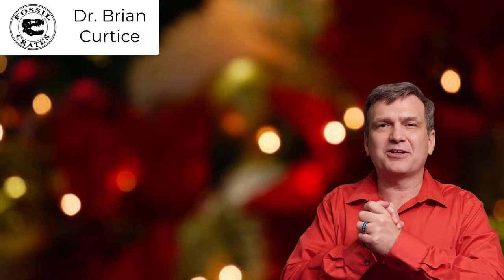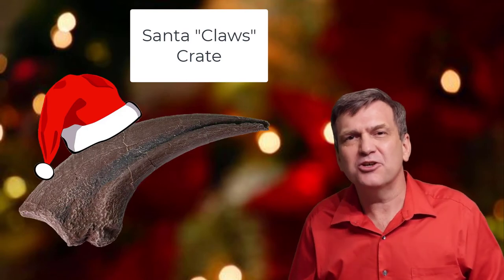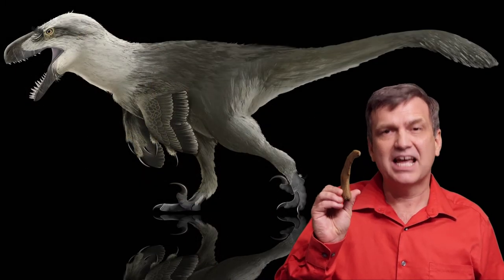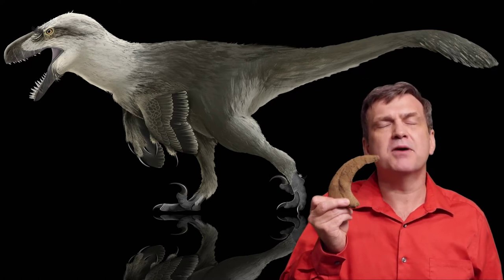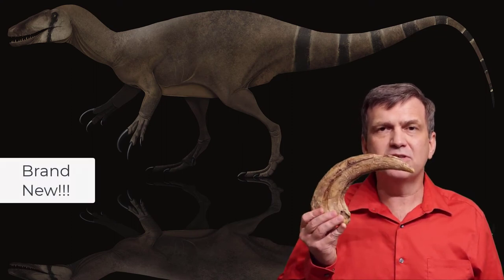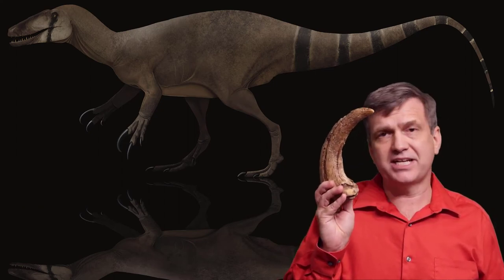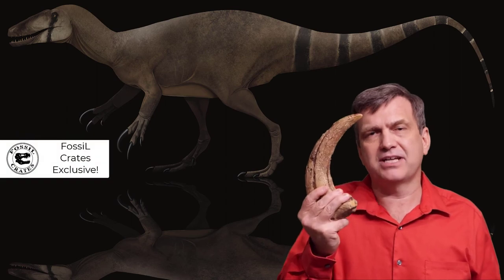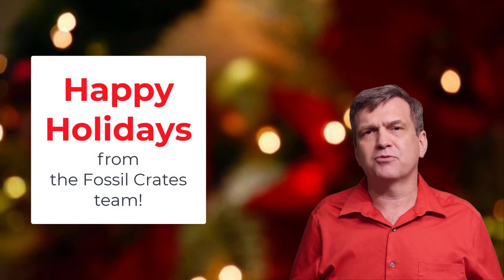Santa Claws is coming to town!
Fossil Crates introduces its clawiest crate yet!  The Santa Claws crate includes two Fossil Crate exclusive, never-before-offered cast claws!  Arguably the best Utahraptor claw yet excavated and a new, as-yet-unnamed gigantic megaraptorid claw!  Rounding it out is a classic Tyrannosaurus hand claw.  This crate gives new meaning to "stalking stuffers" and "slay rides"!  Truly impressive!